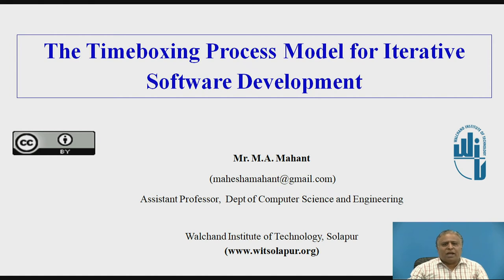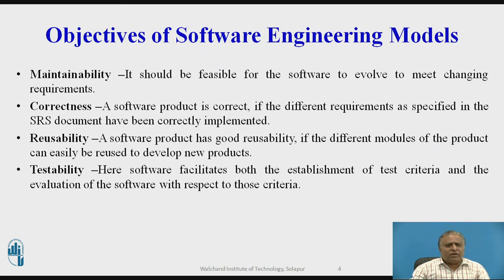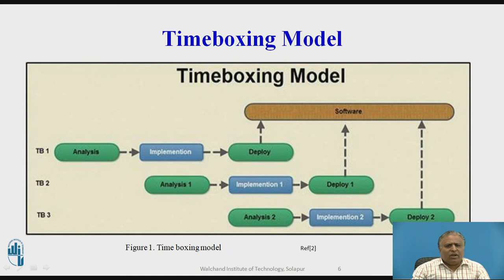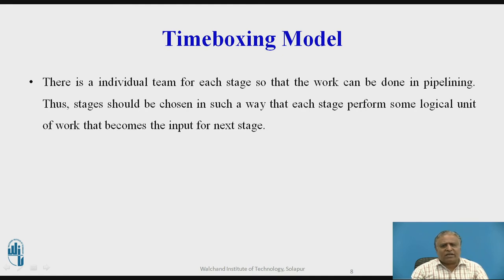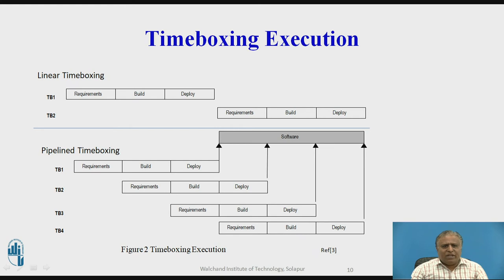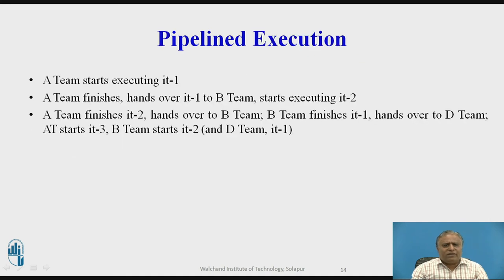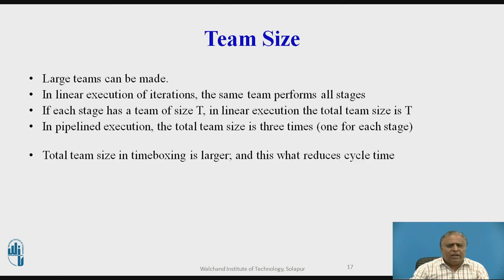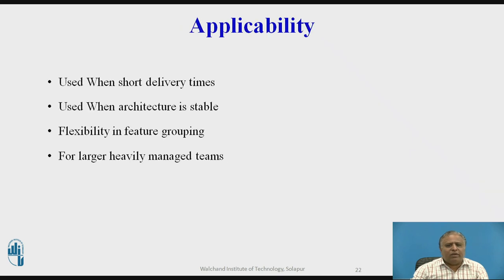The Time Boxing Process Model for Iterative Software Development